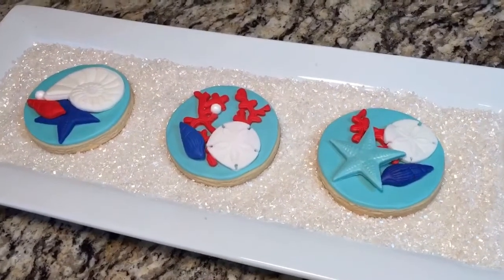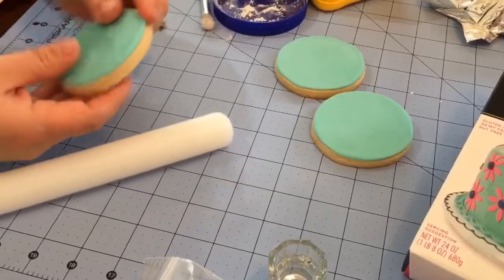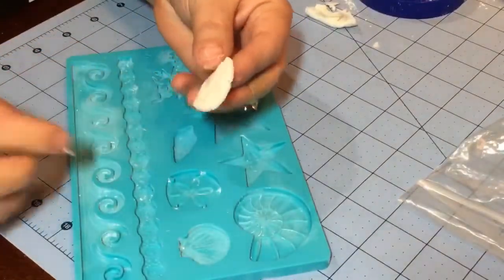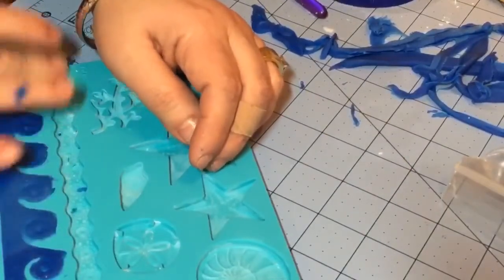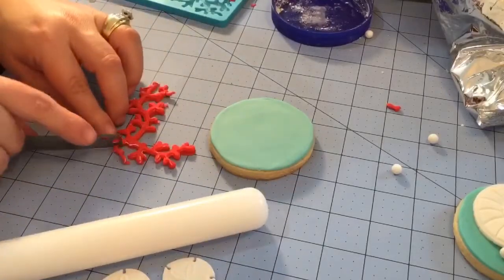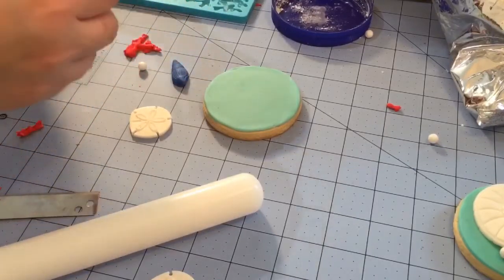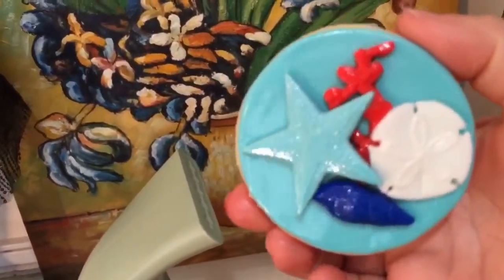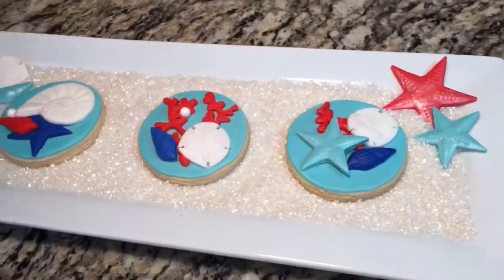Fondant Seashell Cookies The Little Mermaid (How To)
Hey everyone, here are some fondant covered cookies..these go along with the Little Mermaid cake I made & have a video uploaded on it..these are so easy to make & the great thing about them is that you can use Royal Icing instead of the fondant for the base of the cookie!! that way it can have a bit of a sweeter taste..hope you like how they turned out..thanks for watching :)